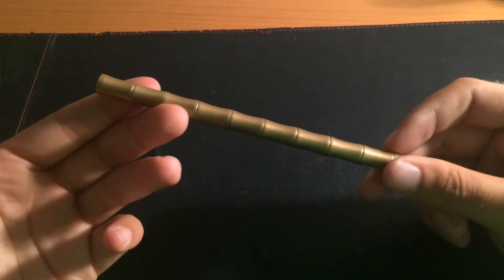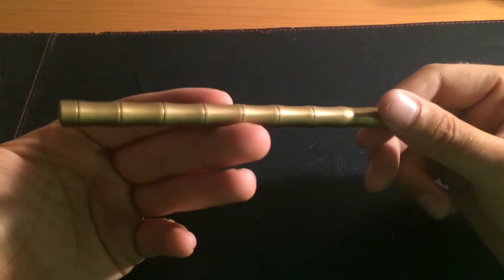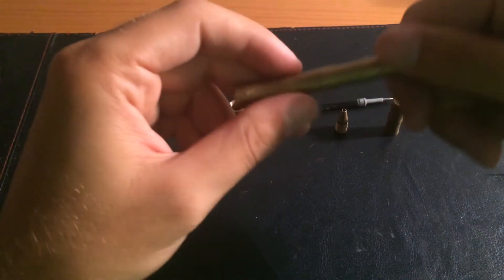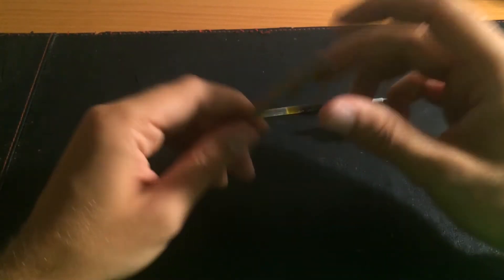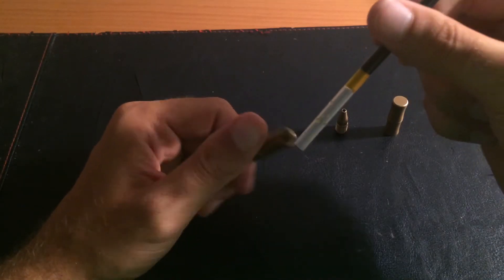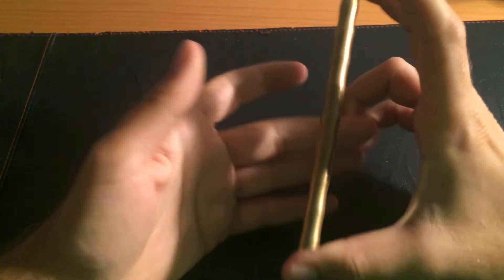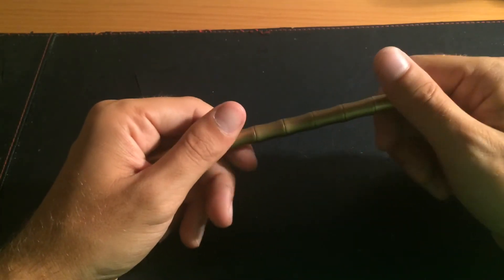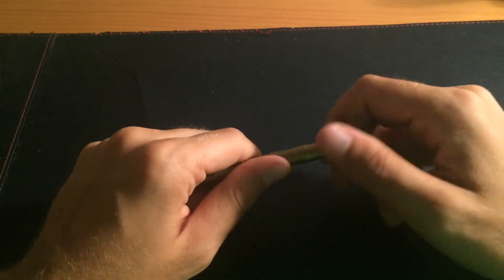Bambu Brass Pen Review